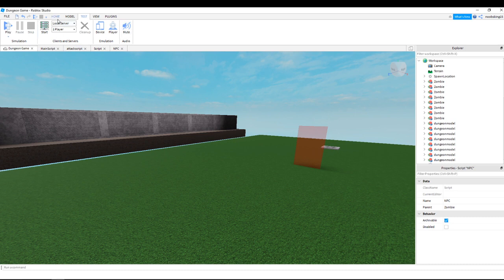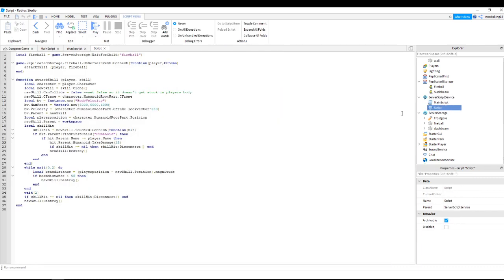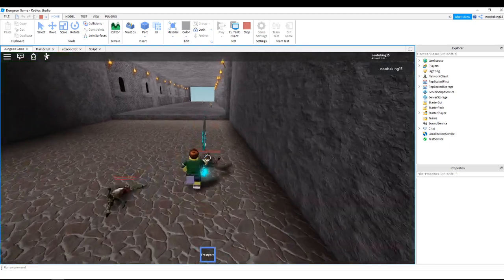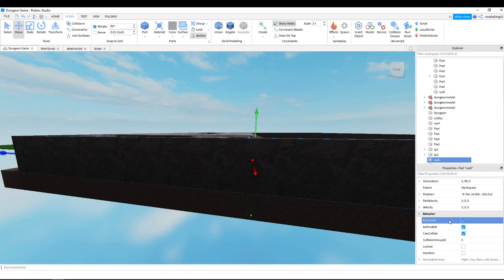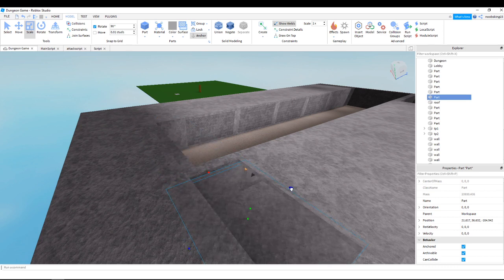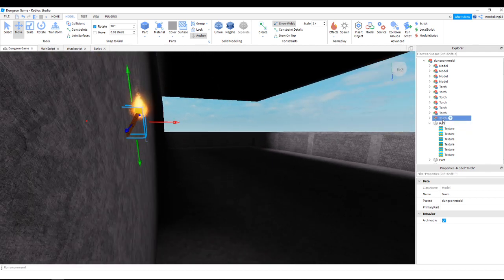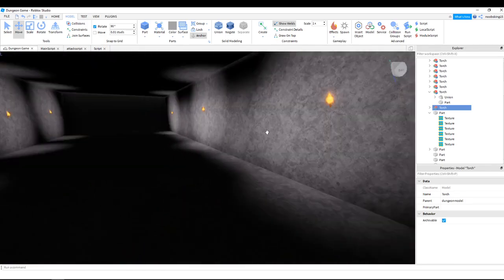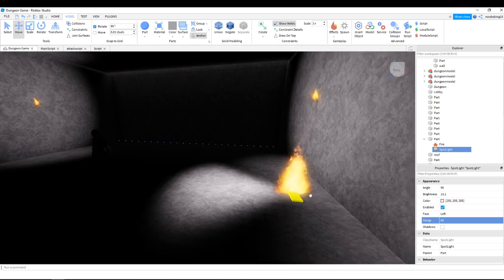Roblox Studio Tutorial - How to build a game in Roblox (Part 4 for Beginners)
In our Roblox Dungeon game we give our character a new attack which is a beam of light that slashes the target. I show you how to add a script for this so the character can use the new attack by pressing a key, then we check some settings on our zombies and finish the rest of our dungeon building.

We continue with Part 3 in our Roblox Studio tutorial where I show you how to get started building your very own game in Roblox.

I'll show you how to build a game in Roblox Studio and its Epic, A Dungeon Game where players can Teleport to a Dungeon from the Lobby, and kill enemy mobs with amazing looking skills such as Fireballs and Slash beams. Oh yeah you will learn a little bit about scripting and use the building tools in Roblox Studio to create the games but its easy and fun to do and I'll' show you how, you will also learn how you can use free models to help quick start your building and modify these too suit your game idea.

Animation video add a animation to your attack. Watch this and then you can use your own animation in this Dungeon game